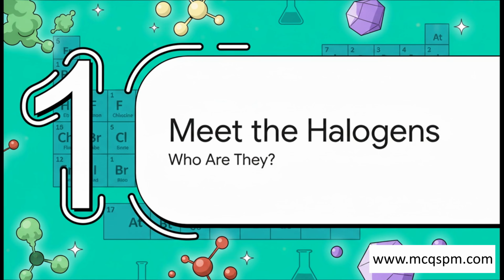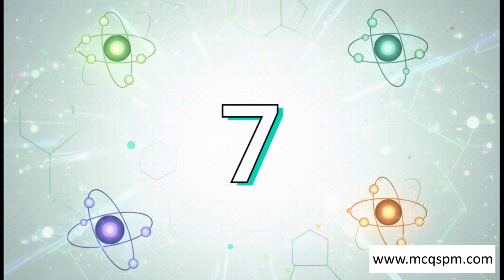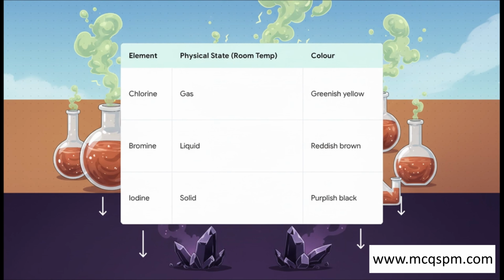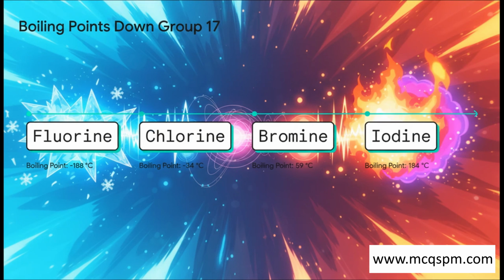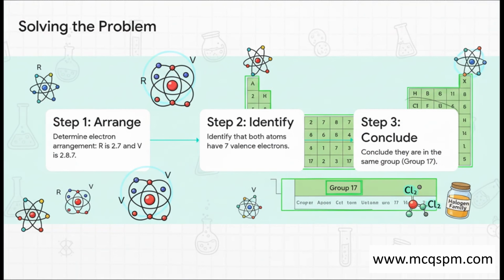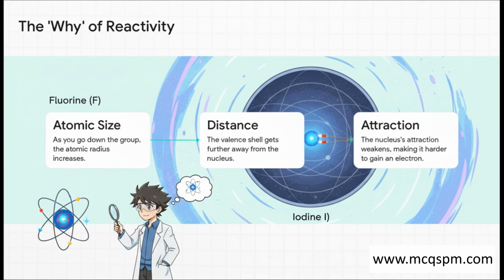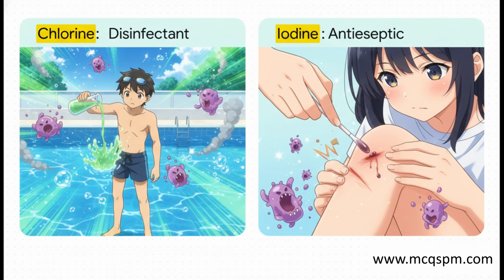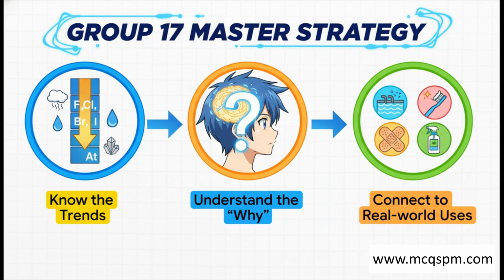SPM Chemistry Form4 13 Periodic Table Group 17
Struggling to remember the trends of the Halogens? This video breaks down everything from physical state changes to chemical reactivity to ensure you score A+ in your SPM Chemistry exam.
Get ready for the ultimate SPM Chemistry revision on Periodic Table - Group 17. This video covers the essential properties of the Halogens, including Fluorine, Chlorine, Bromine, and Iodine. We dive deep into why boiling points increase down the group due to strengthening van der Waals forces and why reactivity actually decreases as atomic size grows. You will learn how these elements react with water to form acidic solutions and their critical roles as antiseptics in daily life. Whether you are tackling paper 1 MCQ or structured questions, our breakdown of electron shell attraction and chemical formulas will give you the competitive edge. Perfect for last-minute revision or a deep-dive study session!